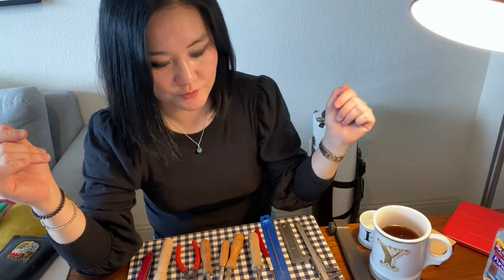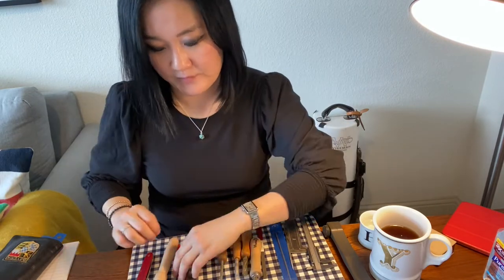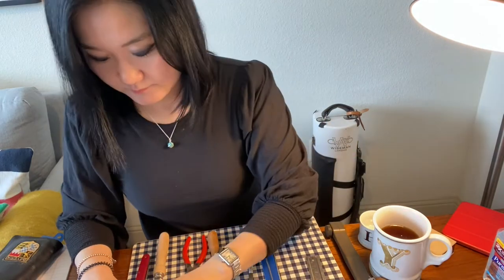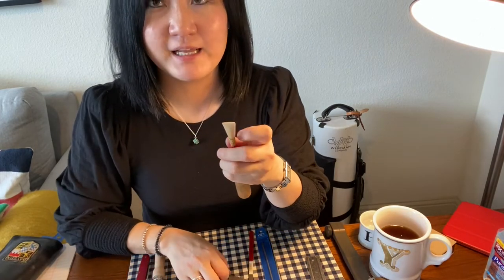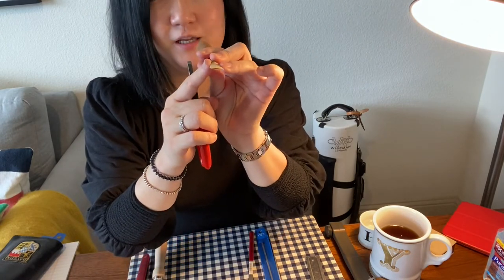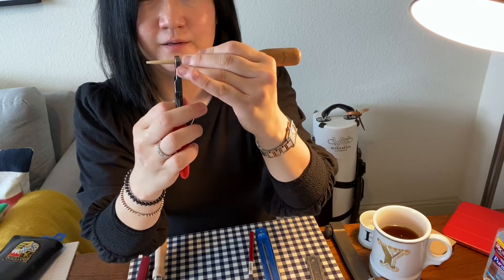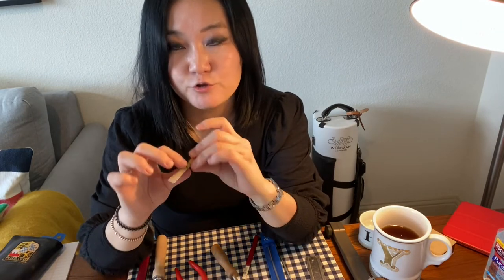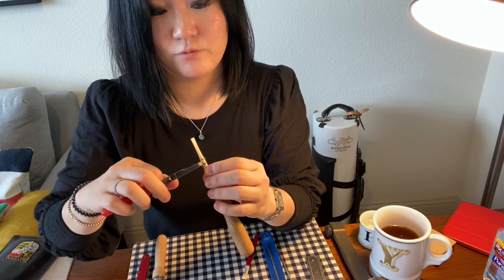Bassoon Reedmaking Tips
UCF Bassoon Professor, Dr. Yoon Joo Hwang, shares some basic reed making & maintenance tips for aspiring bassoonists.